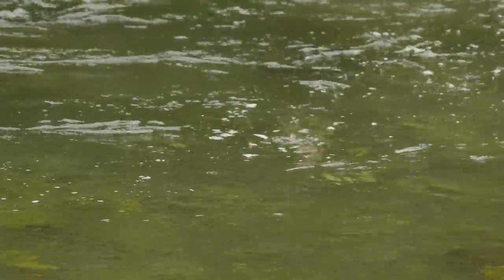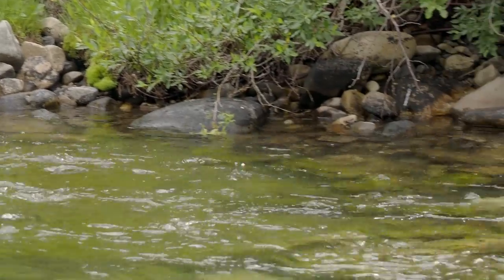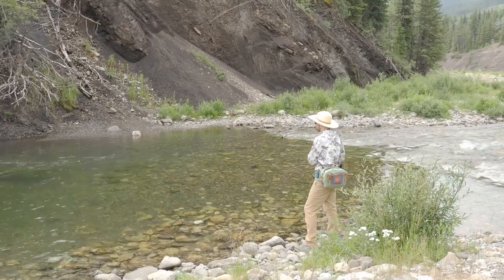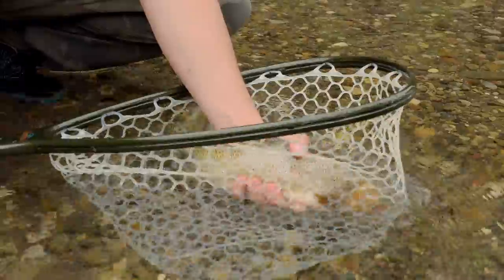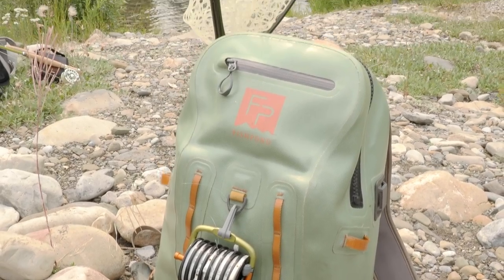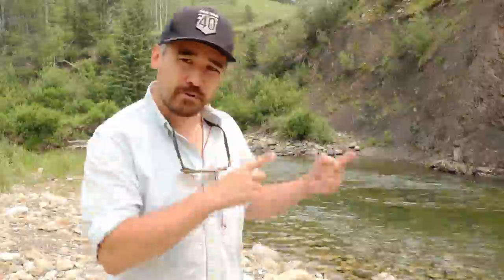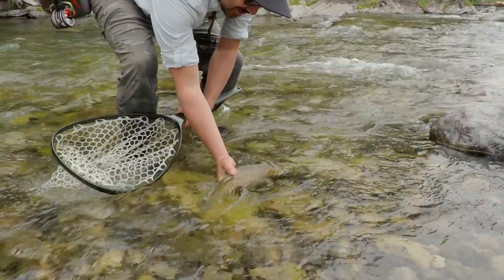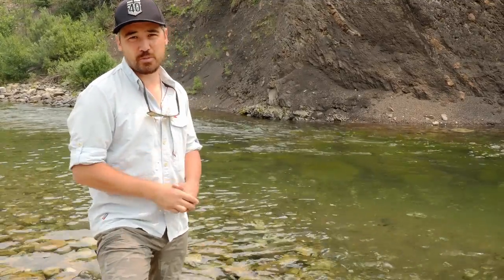5 things you need to have before Fly Fishing the Mountain Streams.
Chris Niccolls from Bow River Troutfitters explains the 5 things you need before heading up to the mountain streams. The smaller high-country streams are so much fun because of the stark beauty and eager fish. However, a safe and successful day requires the right gear.

to get equipped for your next mountain stream excursion.